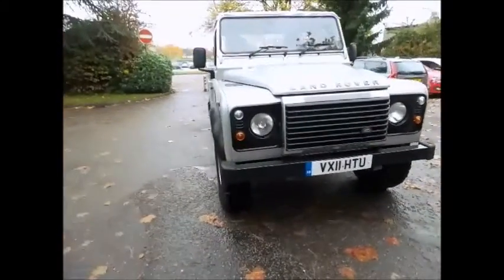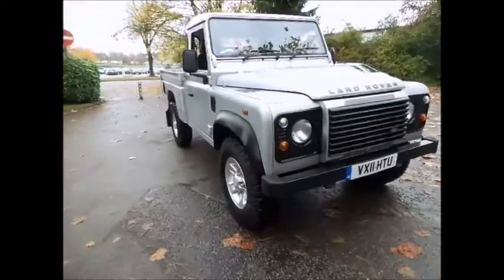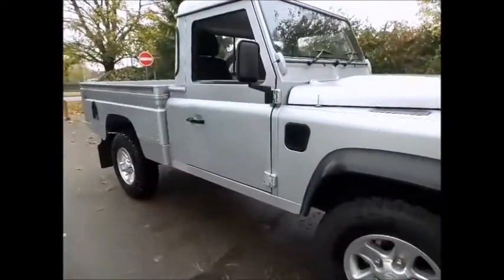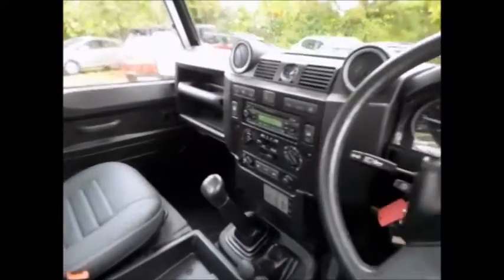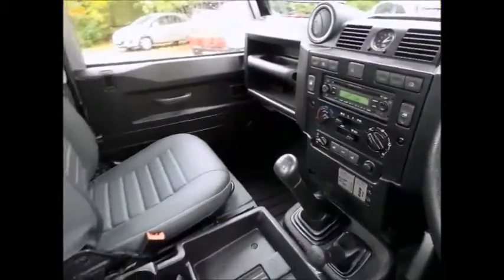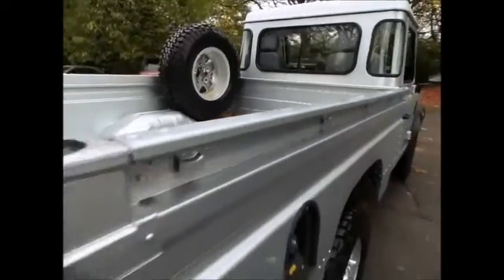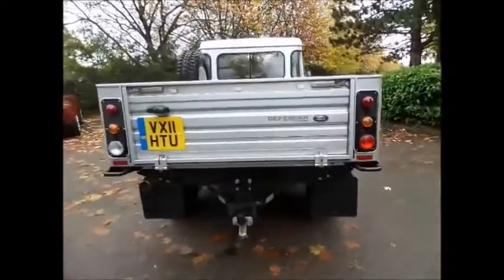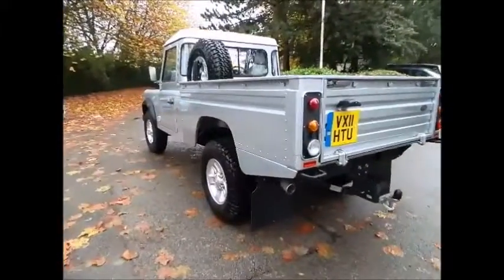Used Land Rover Defender 110 2.2d 2dr at Sturgess Group VX11HTU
Used Land Rover Defender 110 2.2d 2dr at Sturgess Group